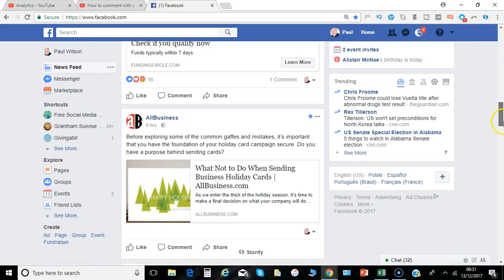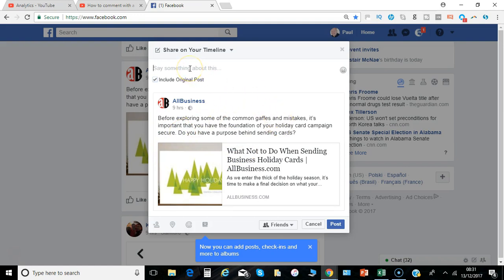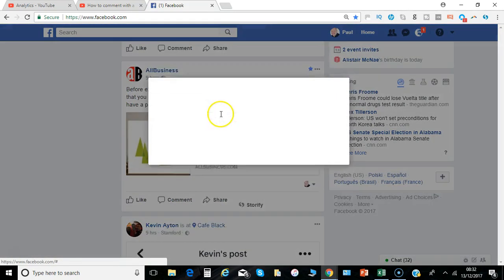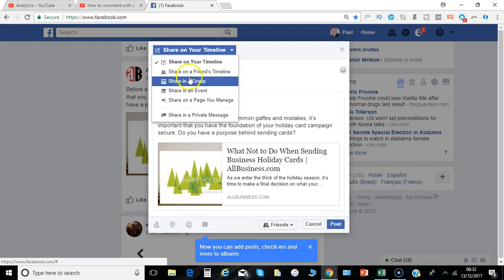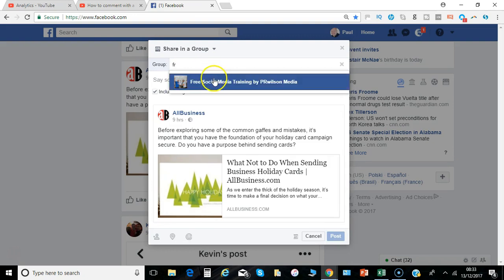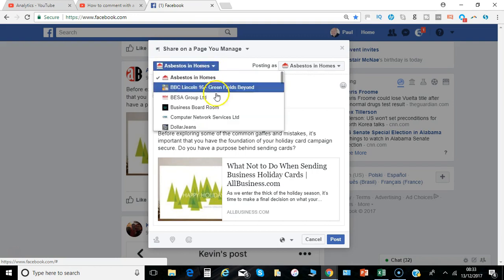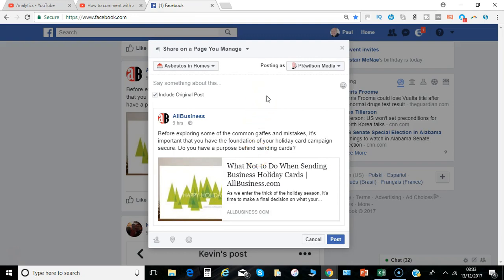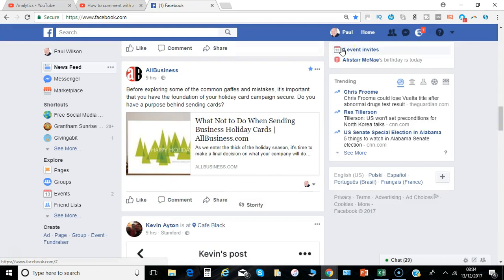How to share Facebook posts 2018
How to share Facebook posts

Hi Paul here from PRwilson Media. Now when it comes to a post that you want to share on Facebook you've got a lot of options. You can share it to your own timeline, share it to pages, share it to groups. Here's how it's done.

OK so you are logged into Facebook, click on your newsfeed and as we scroll through let's see if we can find the one I highlighted in the intro. If I want to share that now, I just click share.

Notice the include original post is checked so you could decide to just share the link rather than the actual content but obviously sometimes the content gives additional context. Then in the area here you can just say something about this and if you were to click Post as you can see the default is share on your timeline. But of course you can adjust this even though you share it on your own timeline you could just share it to just yourself , maybe something to come back to later.

Or even share it publicly if you think more people would be interested. But that's not the end of the share options if you take a look at the drop down here where it says share on your timeline you can see there's a number of other options. You can share to a friend's timeline, and so post onto their wall. You can share in a group that you are a member of. Share in an event you've got set up so you can post separately into events and updates. Or you can share on a page you manage. And of course finally there's share in a private message to somebody. So lots of different options. So let's see what comes up if we say share in a group you need to type in the name of the group. So you can't select from the ones that you are a member of but if you type in the first letters if I say free social media training - select that. and if I click post that will go to that group. You can also share in an event , search for an event, an event in a group that I'm a member of therefore that will count as an event. Sharing in a page you manage so this way you can share to any of the different pages that you own you can scroll through those. Interestingly you can choose to post as the page or you could post as a different page, not quite sure how that would work  But obviously it's an option that's available. So it's just really to prove there are lots of different ways you can share that message. If I just go back now to share to my own timeline and just say post there to only me as a demo There's nothing to stop you then clicking share again and sharing to other places. But what I would advise is not to do it all at the same time , share the same post in multiple different places but spread it out. And think about the audience where you are sharing it to. Is it something that's really going to be of interest to those people. So those are the various options you have for sharing posts on Facebook. If you want to see any more Facebook tips , I've got a whole collection here on my playlist of Facebook videos on YouTube PRwilson Media. And there's also some free social media training across the board on all the different platforms and look out for posts on a pretty much daily basis aiming to get 1 video out there every day. OK so that's it from me , I'm Paul from PRwilson Media your social media personal trainer. Cheers